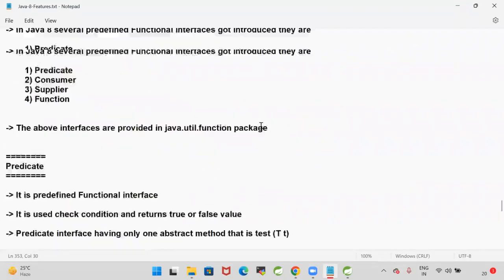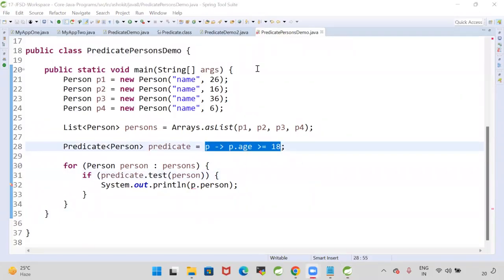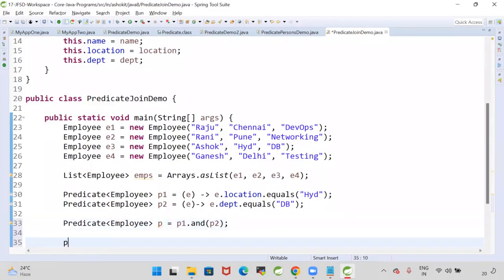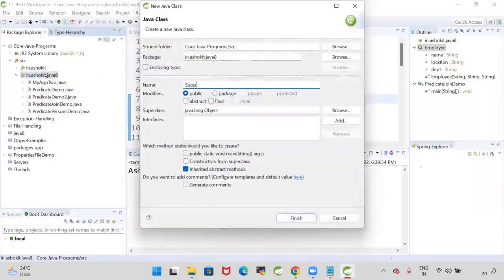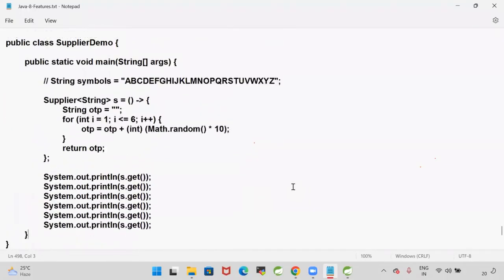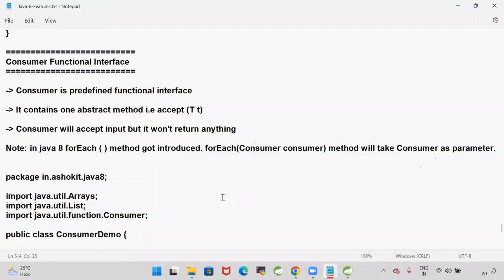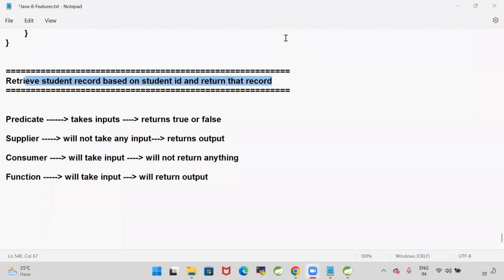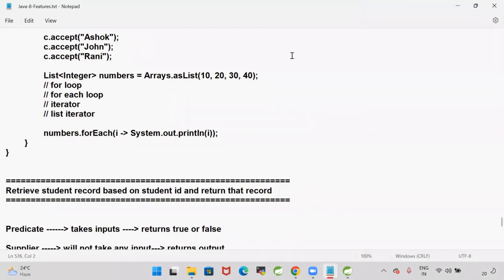CORE JAVA Session 78